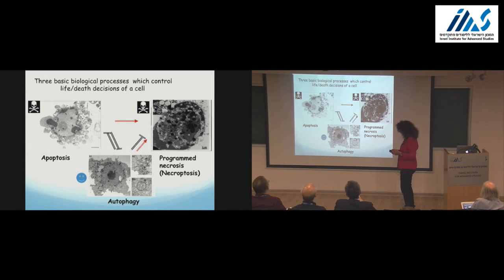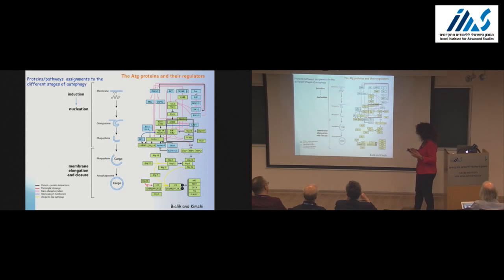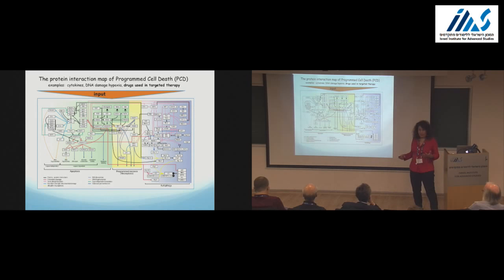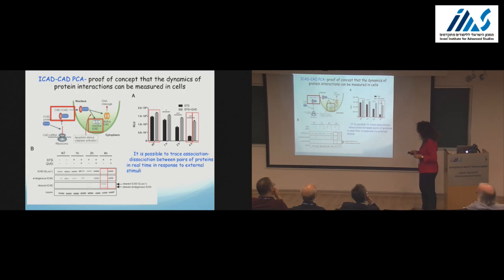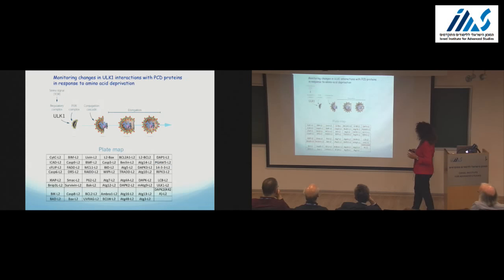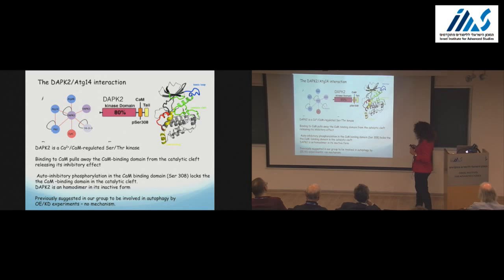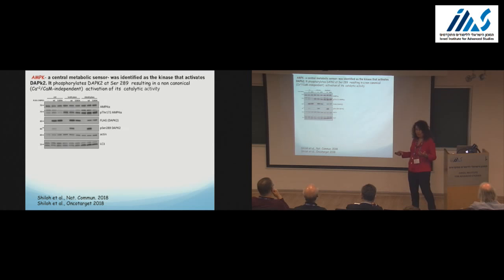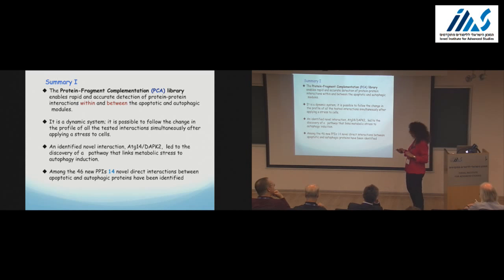Adi Kimchi: The protein interaction map of programmed cell death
Adi Kimchi (Weizmann Institute): The protein interaction map of programmed cell death: from basic principles to a therapeutic vision